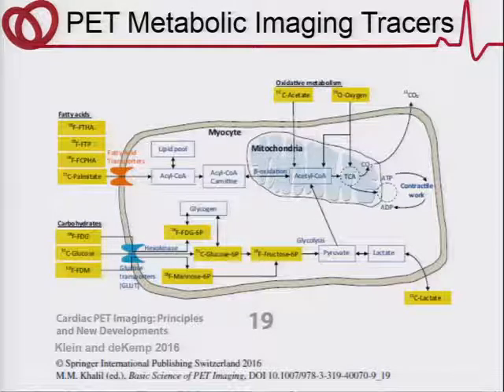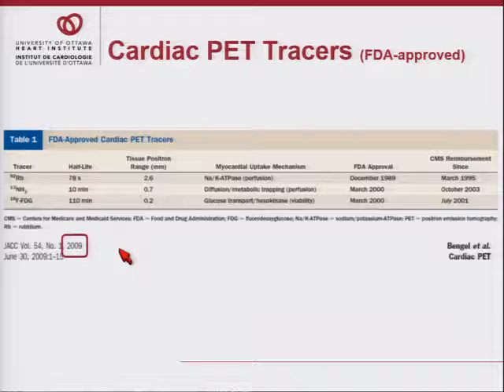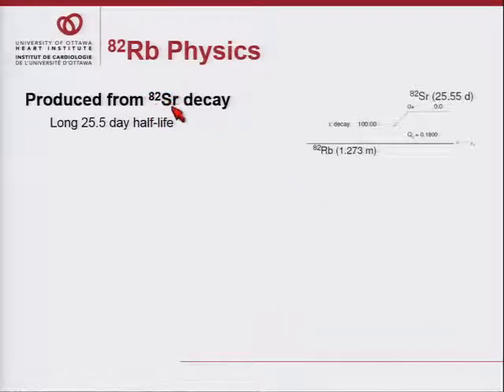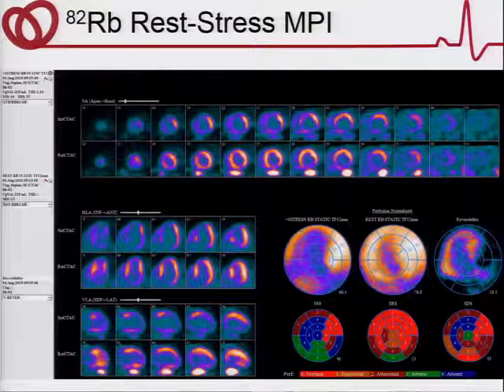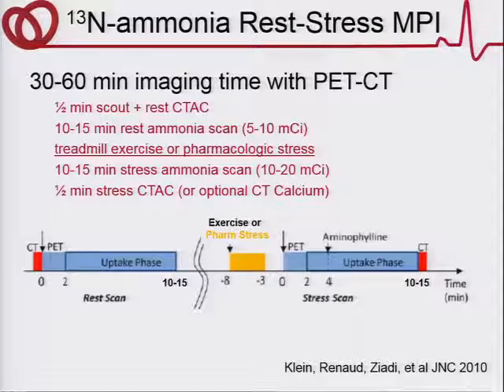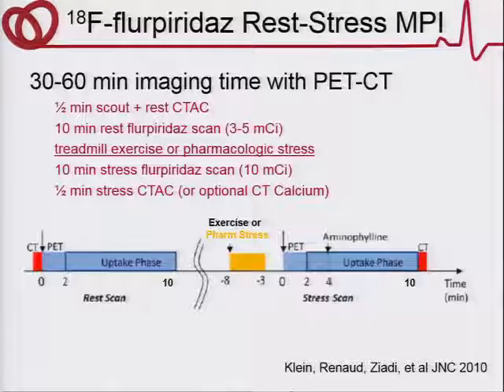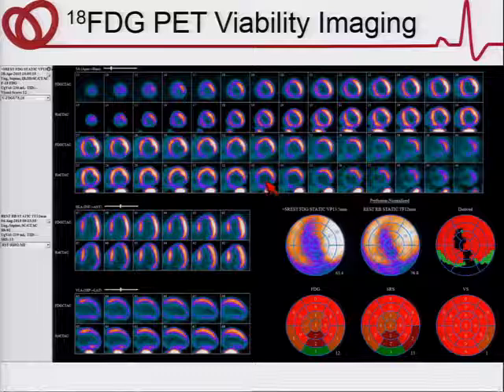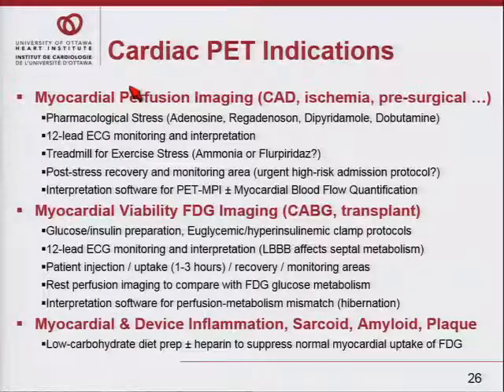PET Tracers for Clinical Cardiovascular Imaging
Robert deKamp, PhD, PEng, PPhys. session at ASNC2016.